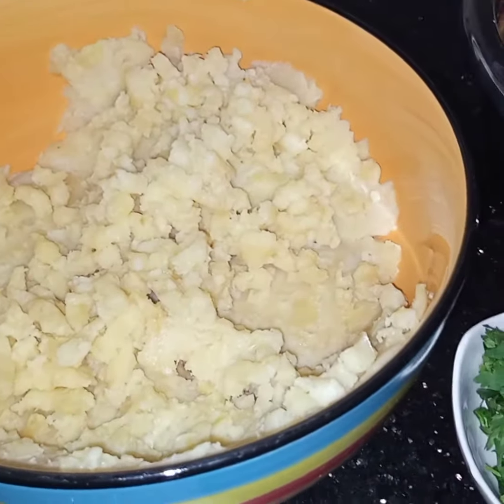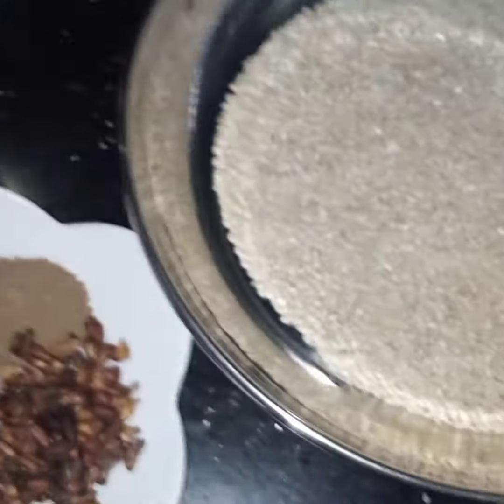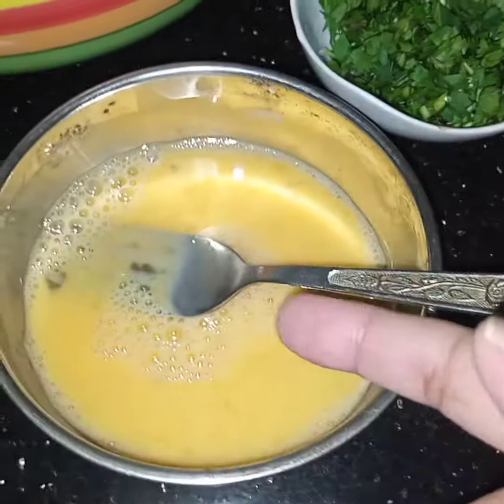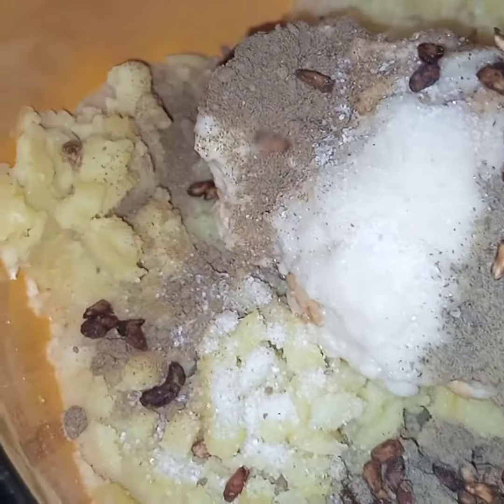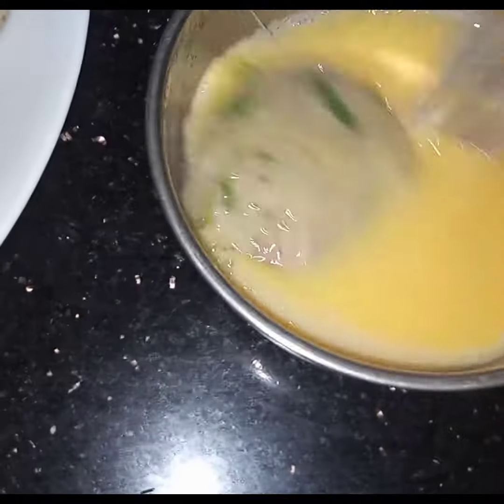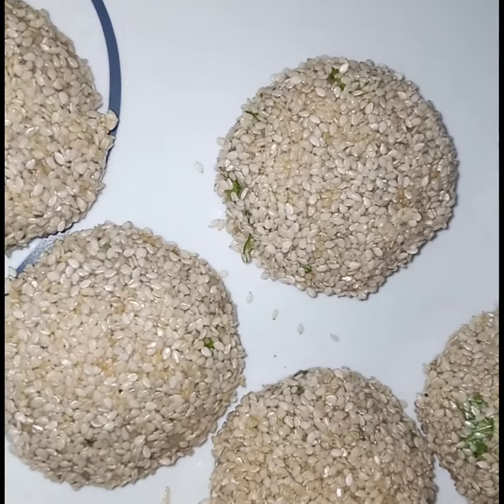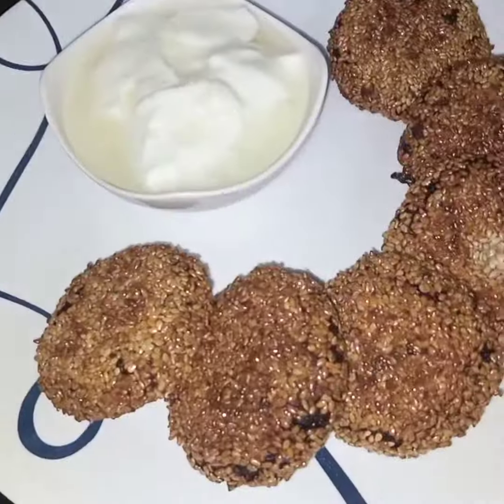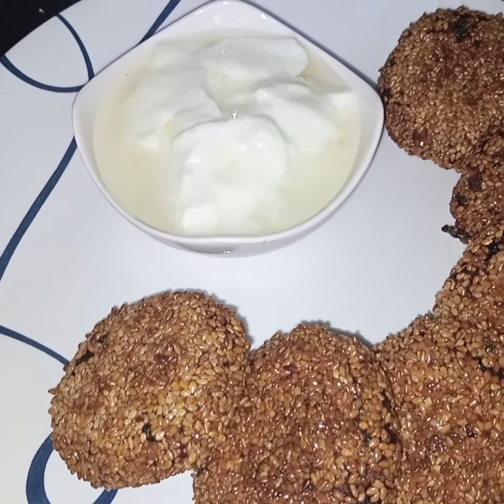Sesame Potato Cutlets/New & Different/Quick & Easy/Step by Step/How to make/Recipe/English.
All the ingredients are mixed together,rolled in sesame seeds,fried and served.